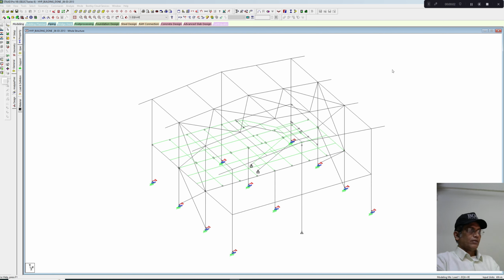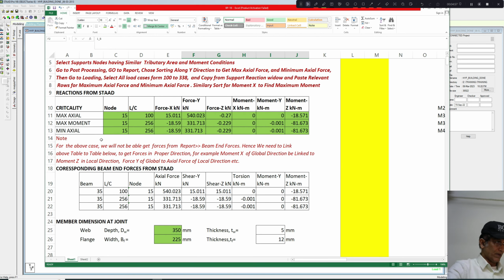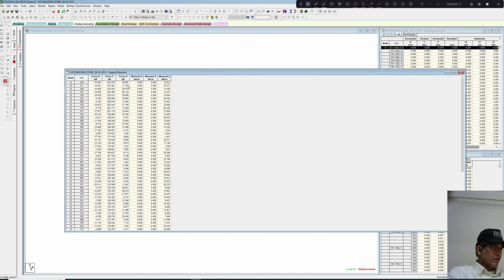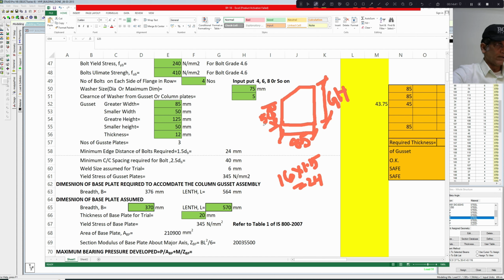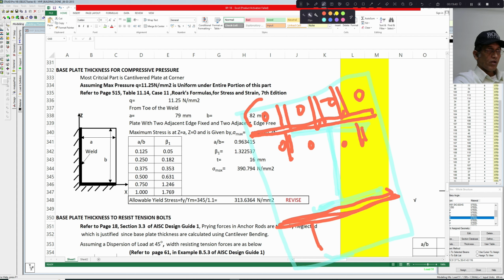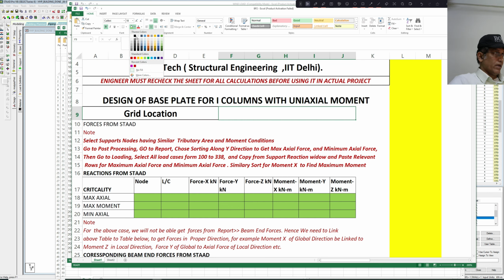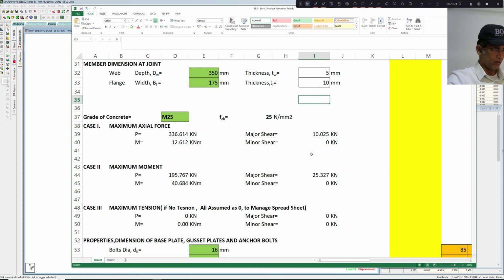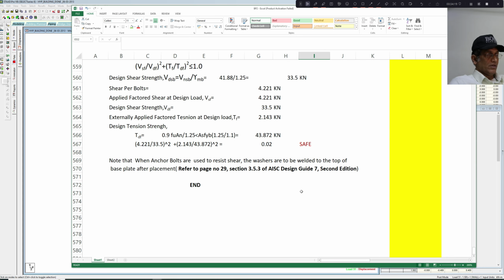SECTION 12A UNIAXIAL MOMENT BASE USING FORCES OF STAAD PRO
In continuation of " Design  of Steel Structure using STAAD Pro",
design of Uniaxial Moment Base has been discussed.